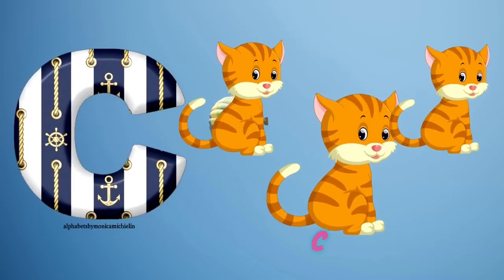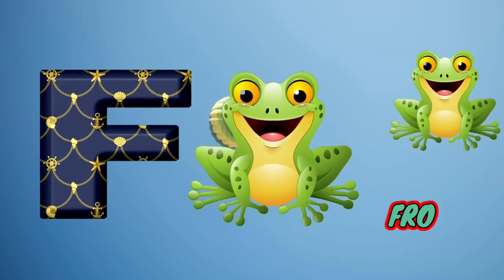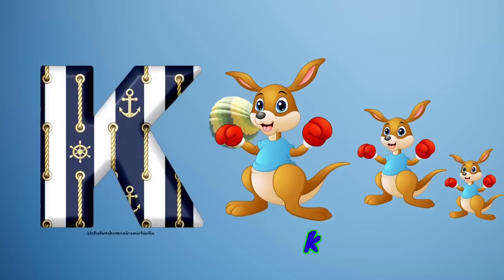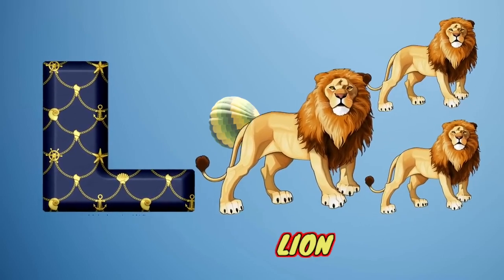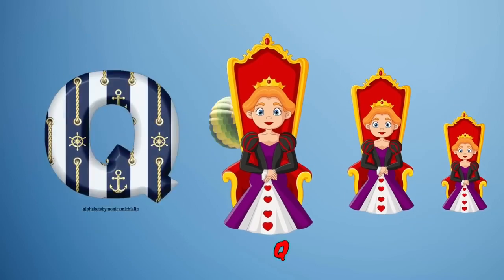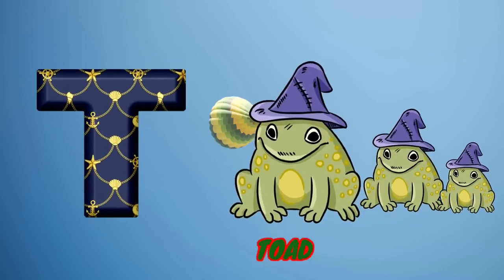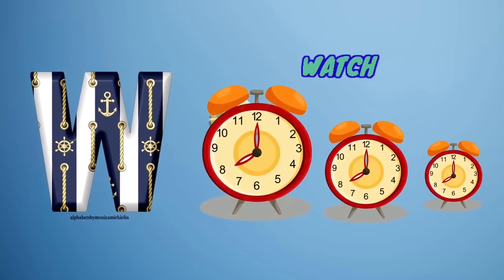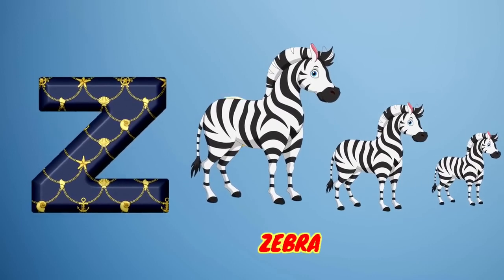Phonics Song with TWO Words - A For Apple - ABC Alphabet Songs with Sounds for Children